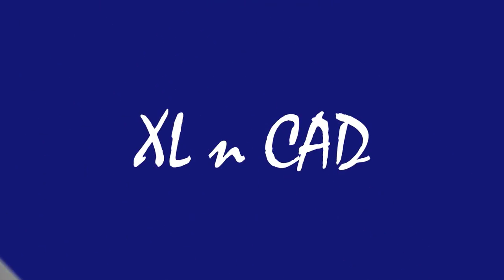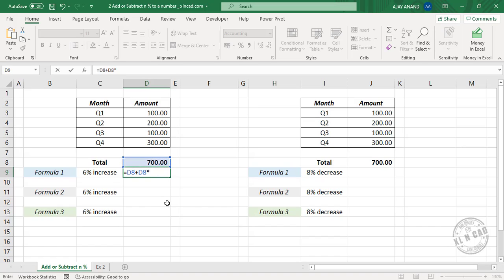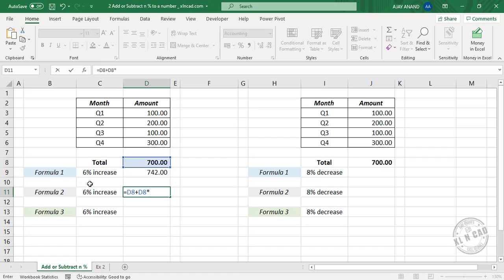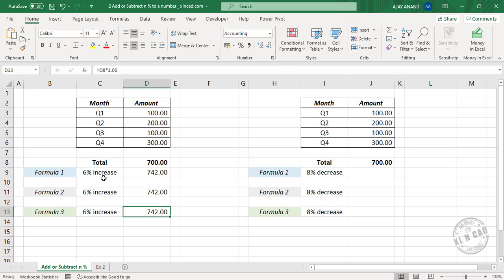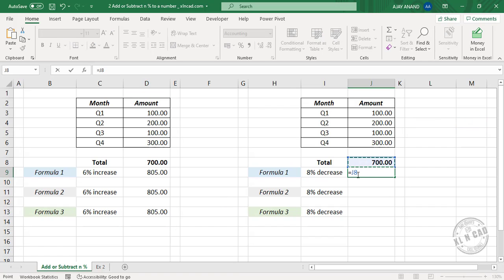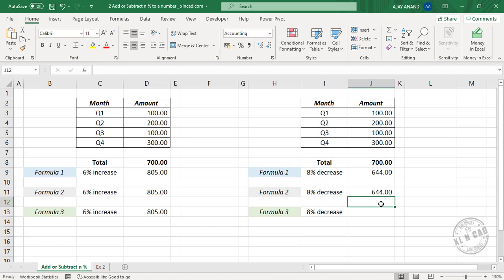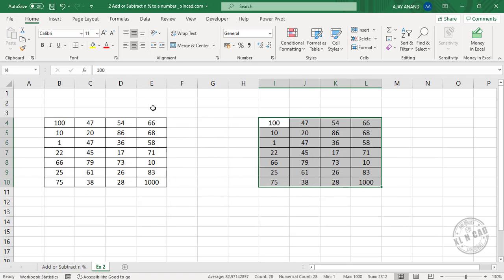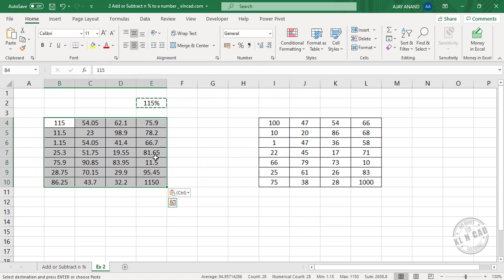Excel Formula to add n Percentage to a number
3 different Excel formulas to Add n Percentage to a number is explained in this video. In other words, 3 formulas to raise a number by n Percentage.